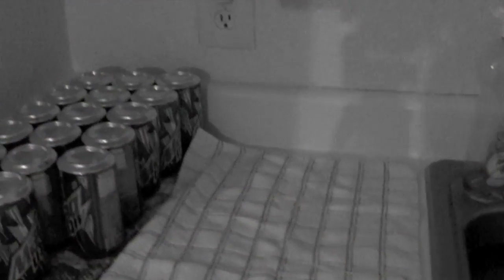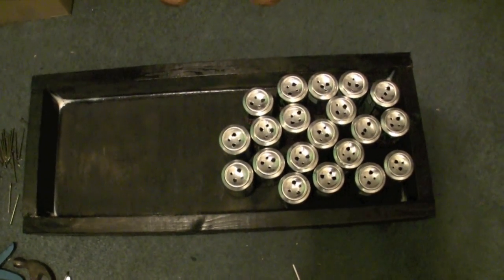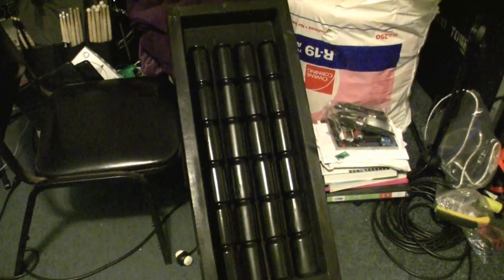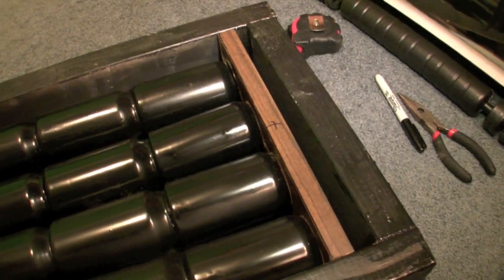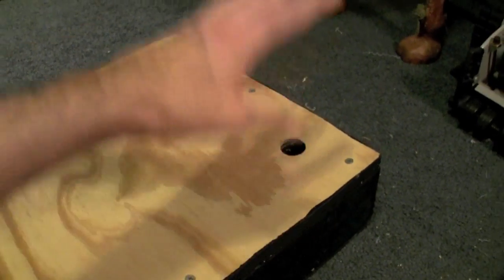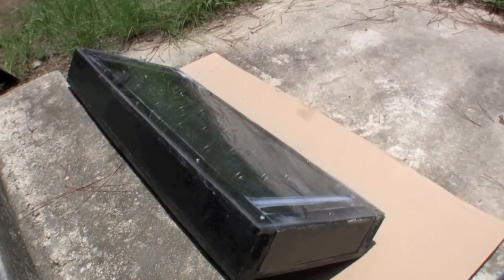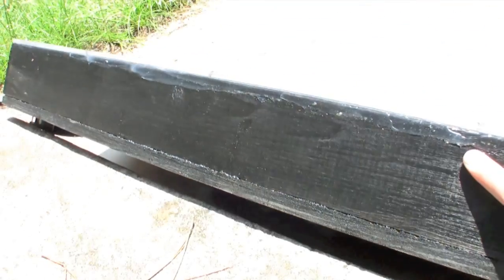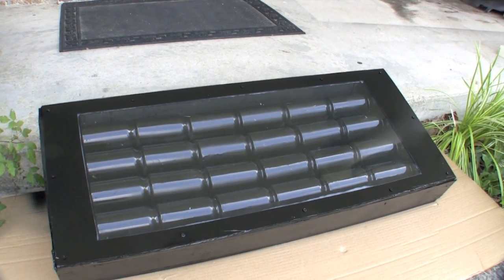Building a Solar Can Heater (Window unit)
This is a small window unit solar passive air heater I made as a test to see how they worked. I am currently working on a  big version of this for suplementing my homes heat this winter.